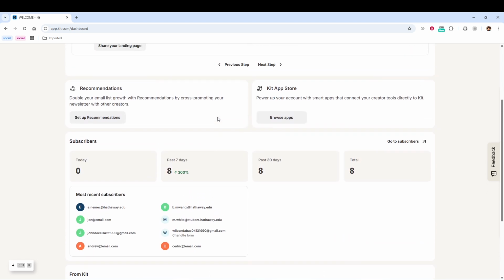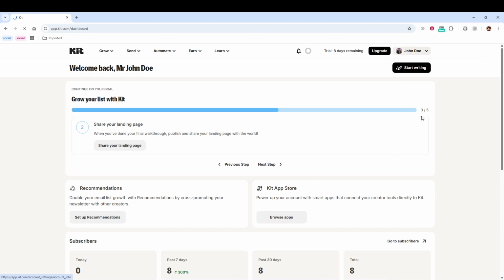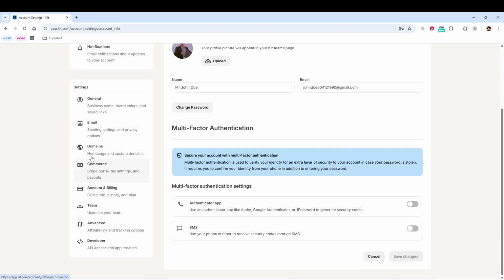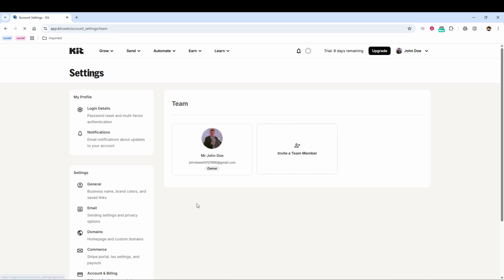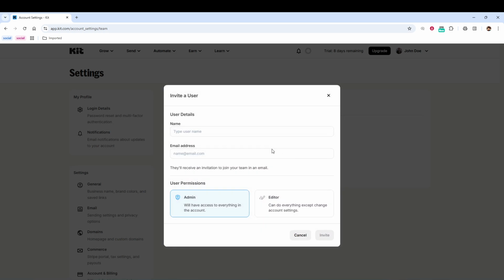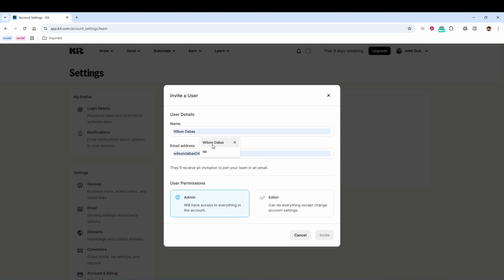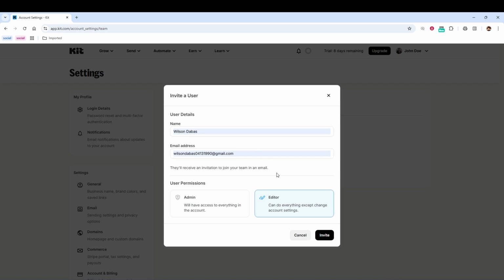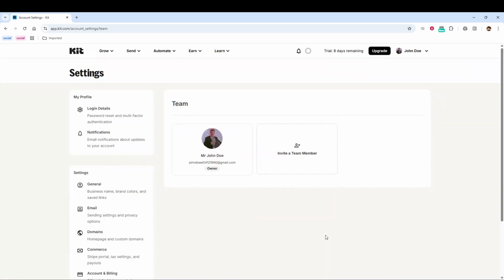How To Invite Someone To Kit [2026 Guide]